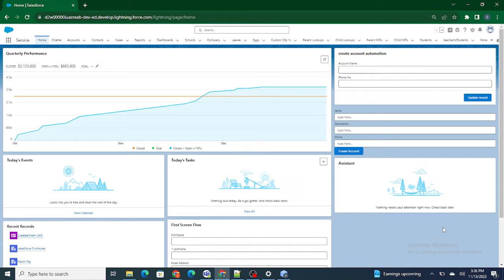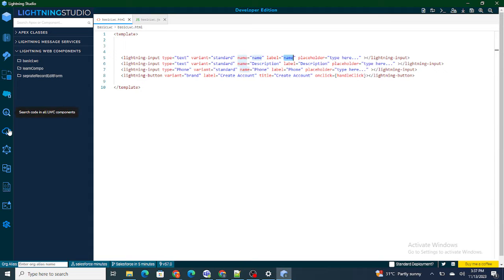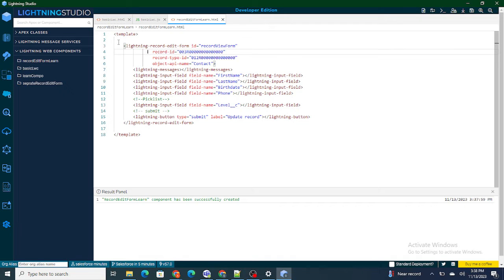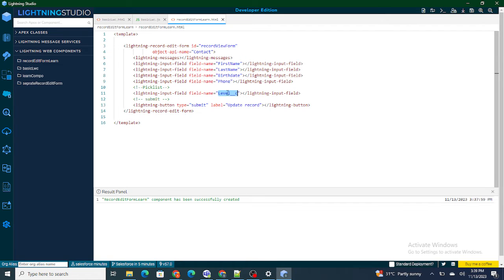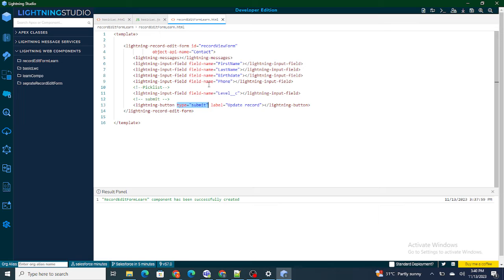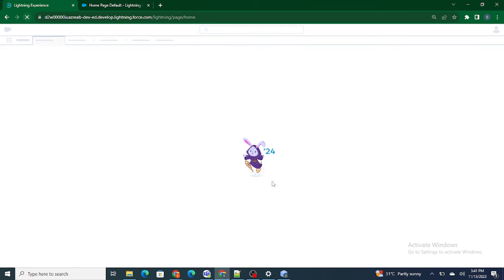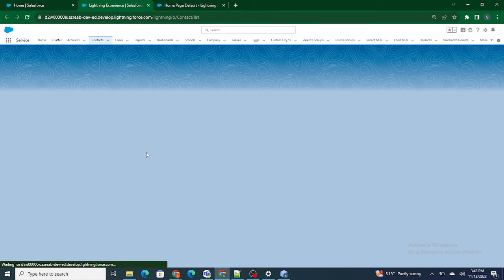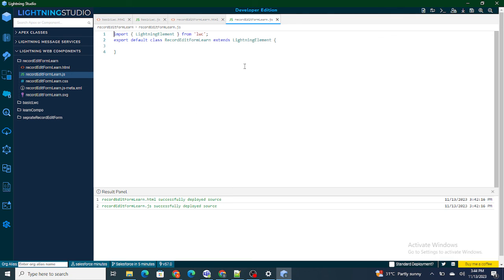Lightning Record Edit Form in LWC | Create Record | Part 15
Hello developers,

Learn how to use Lightning record edit form in lwc and create records without writing any apex class.
Key points to note :
1) when to use lightning record edit form.
2) How to use lightning record edit form.